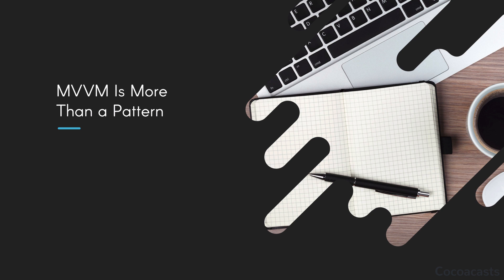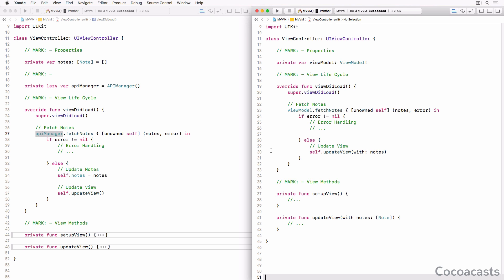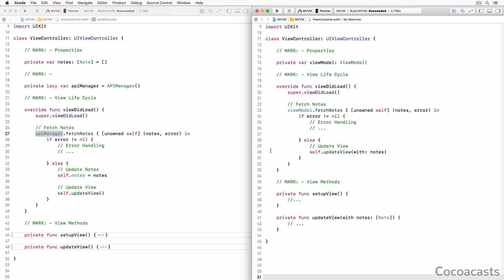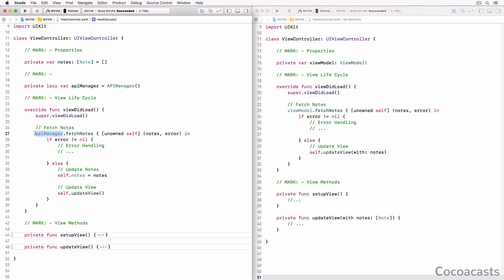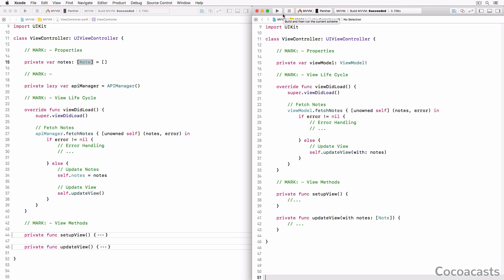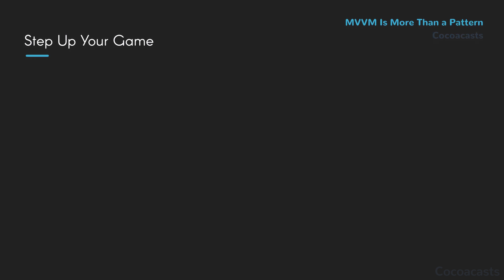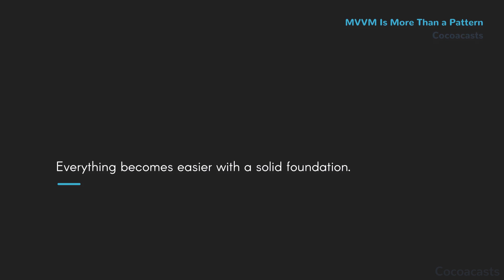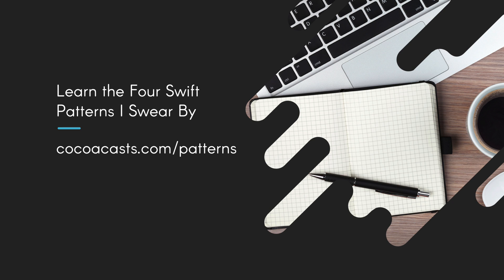MVVM Is More Than A Pattern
A few months ago, I had an interesting conversation with a reader about the Model-View-ViewModel pattern. Let's call him John. The questions John asked me show that developers new to MVVM often miss or overlook the more profound benefits the pattern brings to the table. In this episode, I'd like to share with you the most important insights of my conversation with John.